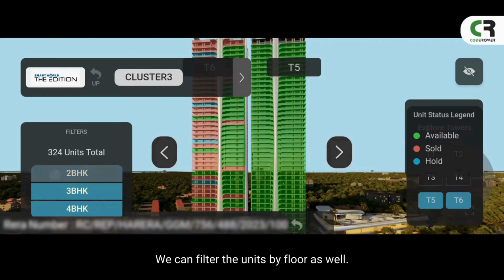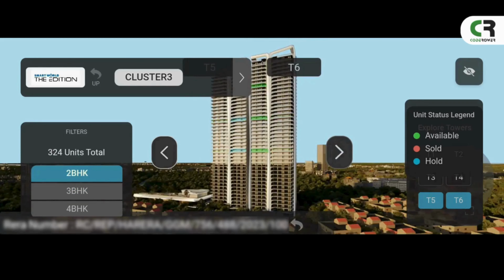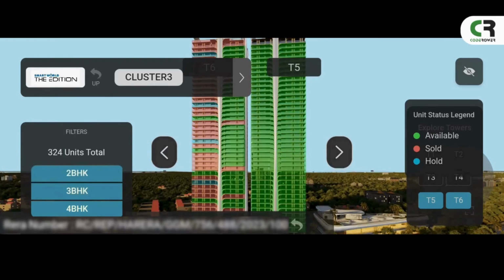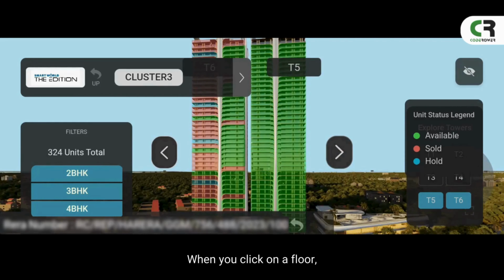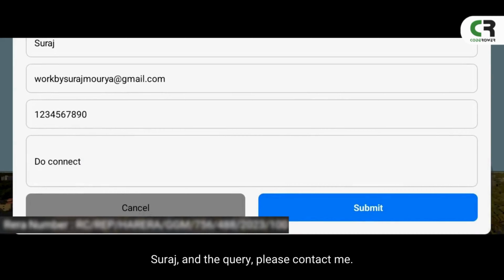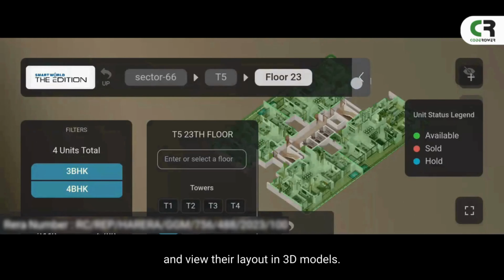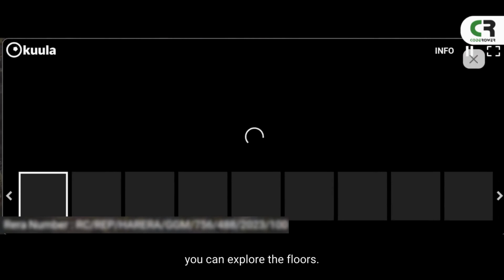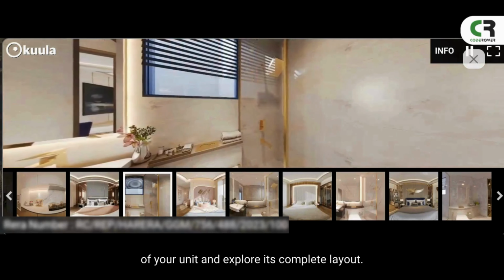From Vision to Virtual Tour: How Our MERN Developer Built a Real Estate Platform That Sells Smarter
Looking for a smarter way to sell property — one that wows buyers and supercharges lead conversions?

✅ Our MERN Developer at CodeRower made it happen.

👨‍💻 Meet the mind behind the future of real estate tech.
This isn’t just another project — it’s a fully immersive Real Estate Preview App that lets users walk through properties before they’re even built.

Here’s what’s inside:

✨ 3D and VR-enabled project views
🧠 Smart filters by unit type and floor
📊 Real-time unit availability
🟩 Colour-coded status indicators (Available, Sold, On-Hold)
📨 Fully integrated inquiry form connected to the backend

It’s smooth. It’s scalable. It’s sales-ready.

📈 At CodeRower, we don’t just build apps — we craft solutions that solve real business problems.

💡 Got a real estate vision?
Let’s turn it into a digital experience your customers will love.

👉 Talk to us. Let’s build yours.
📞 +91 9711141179